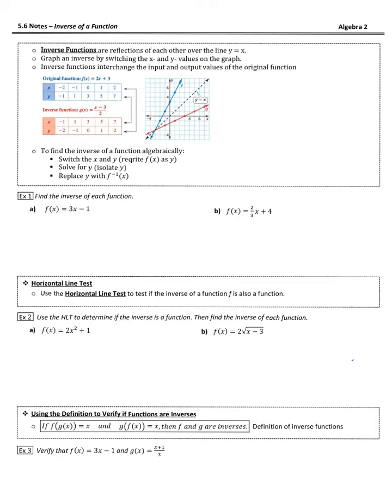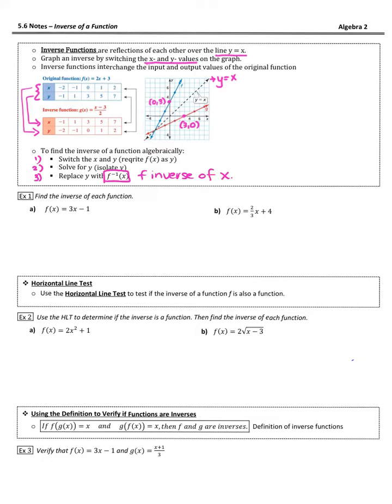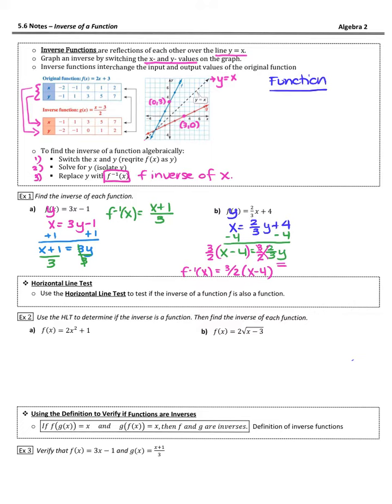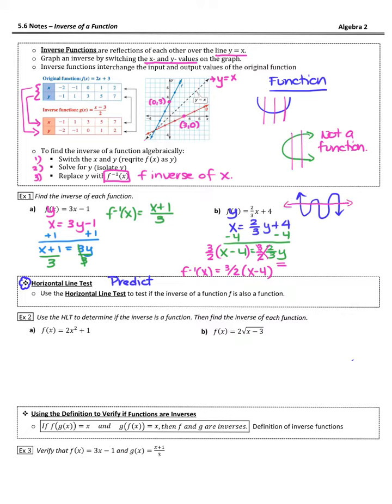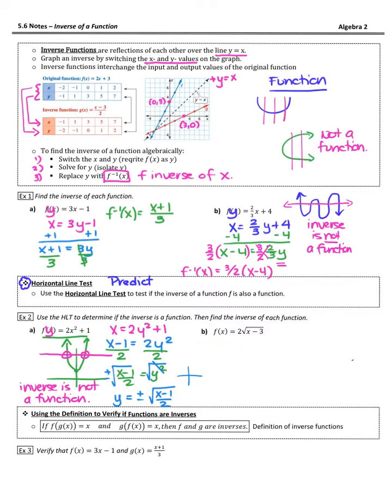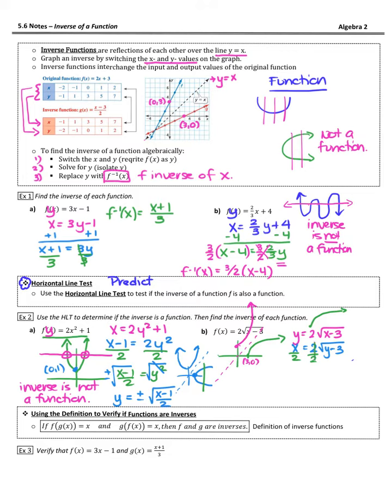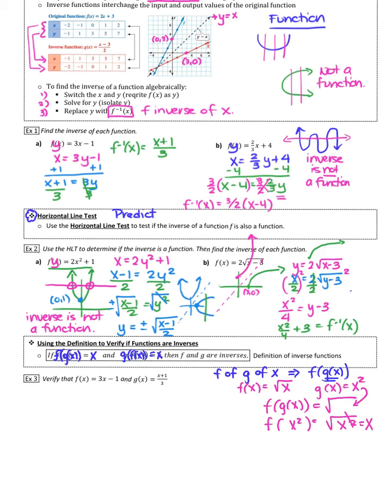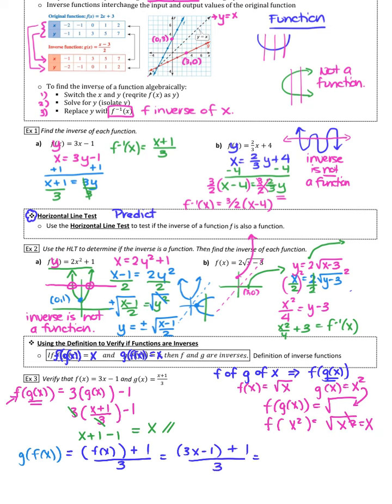A2 5.6 inverses